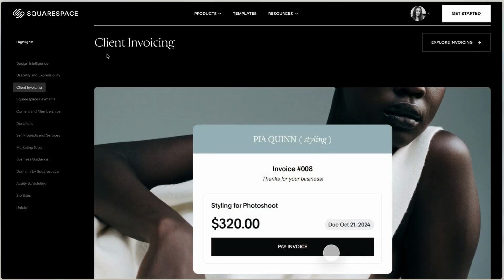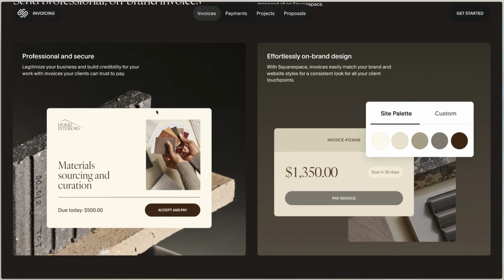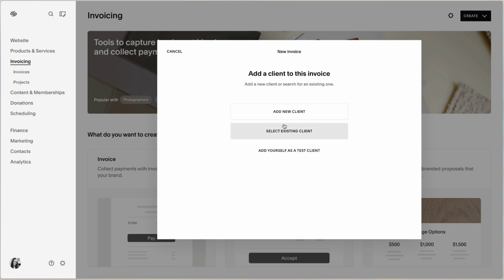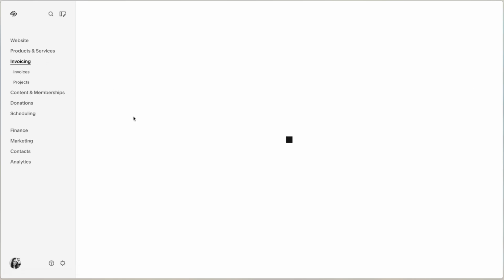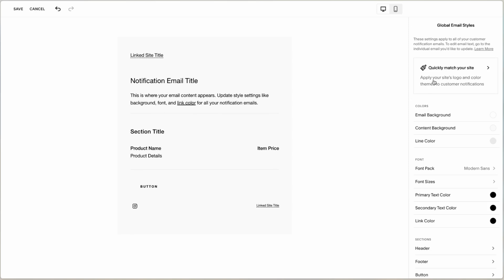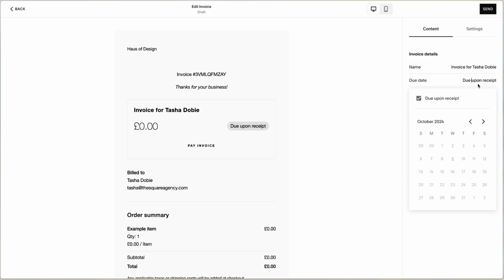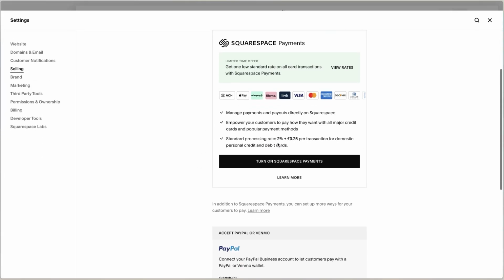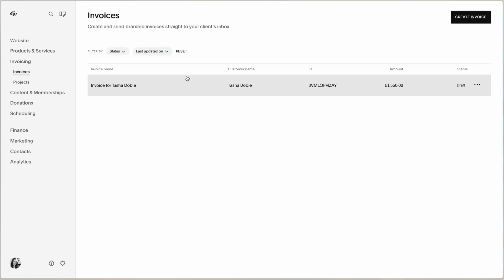Send Invoices and Receive Payments directly from your Squarespace Website (Refresh 2024)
Looking for an easy way to manage your business invoices? In this episode, we walk you through Squarespace’s powerful invoicing tools and how they can help streamline your workflow.

Squarespace offers a complete business suite that allows you to send professional, on-brand invoices without needing extra software. We’ll show you how to customize invoices, set due dates, and even connect payment processors like PayPal and ACH for U.S. clients—all within your website’s backend.

What we cover:
- How to create, customize, and send invoices in Squarespace
- New features like Scheduled Send and ACH payments (for U.S. clients)
- A sneak peek at Squarespace’s Business Suite, including contracts, proposals, and project management tools
- How to match your invoices to your brand’s design and style

Timestamps:
00:00 Intro
01:00 Overview of Squarespace Invoicing
01:40 Setting up an invoice
03:43 Customizing your invoice design
06:33 Connecting a payment processor
07:23 Invoicing dashboard & tracking payments

💡 Got a question about Squarespace invoicing or want to see more features covered?